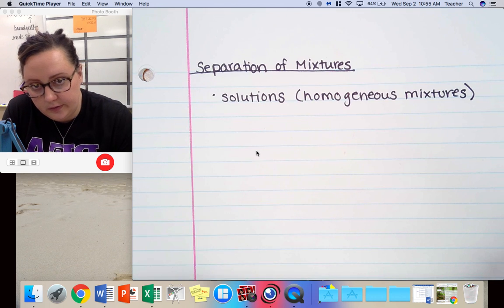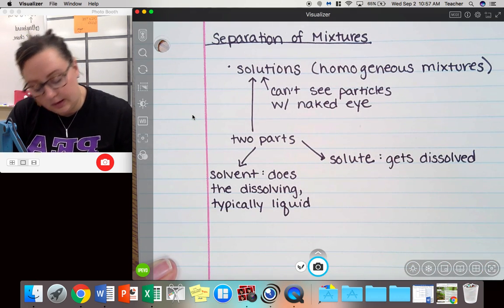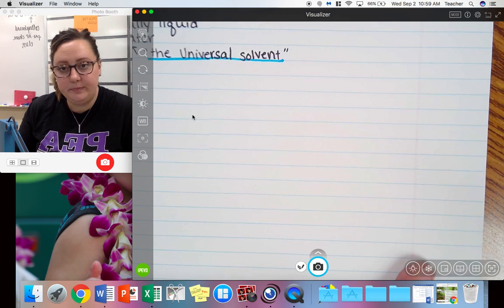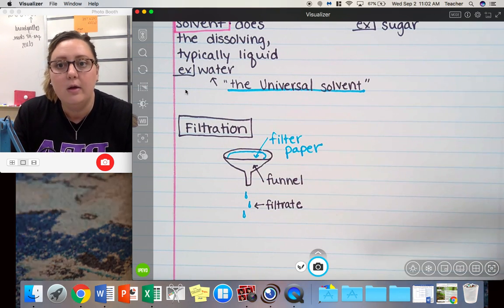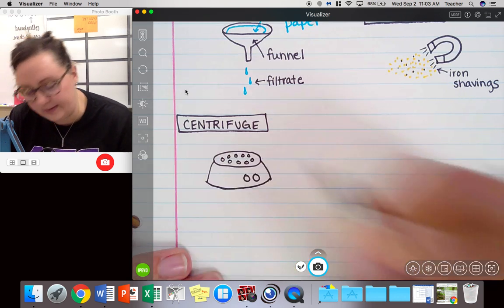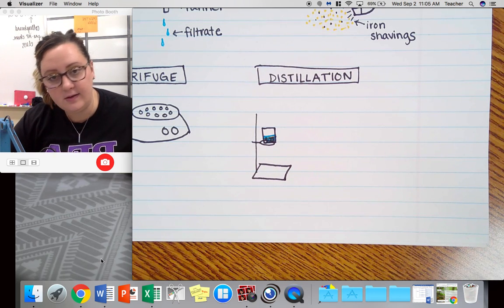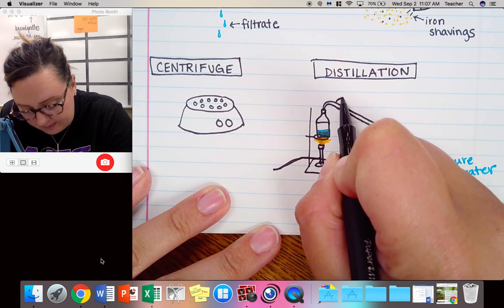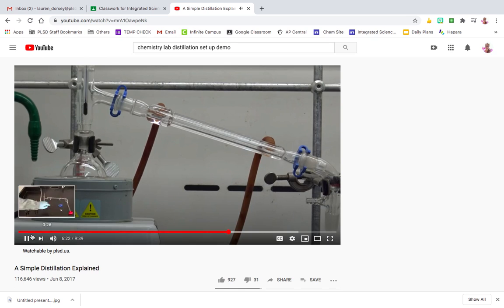Separating Mixture Notes Mrs. Dorsey & Miss Shaffer